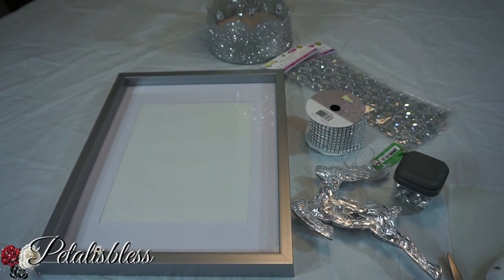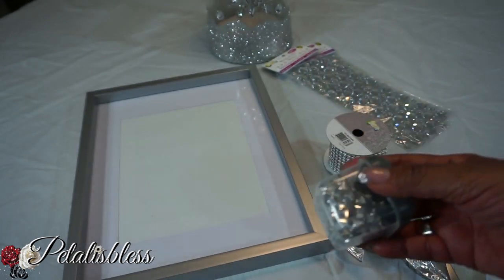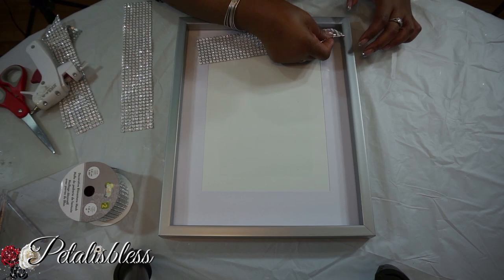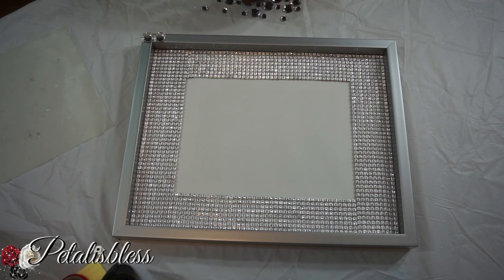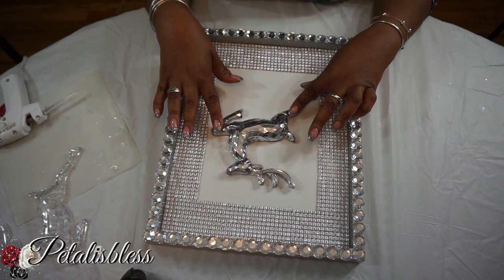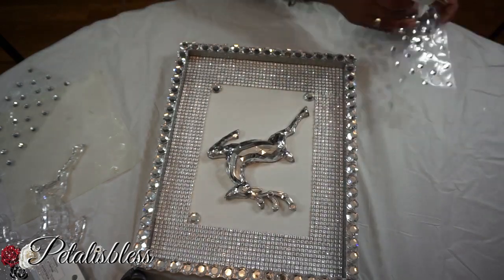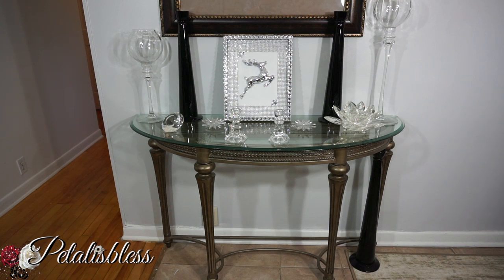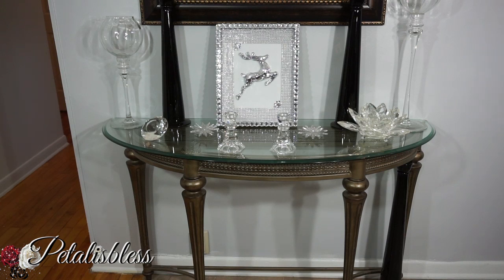DIY DOLLAR STORE GLAM CHRISTMAS DECOR | DIY HOME DECOR | DIY WALL HANGING DECOR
Hi Everyone I'm back with another Dollar Tree DIY project! This time I show you how to make a DIY Christmas Wall Art. I took a frame from the Dollar Tree and added a little bling in the frame. I'm really happy with the way it turned out! The gems add just enough glam to the simple Dollar Tree frame. This is an inexpensive and easy DIY home decor project. I really hope you enjoy!